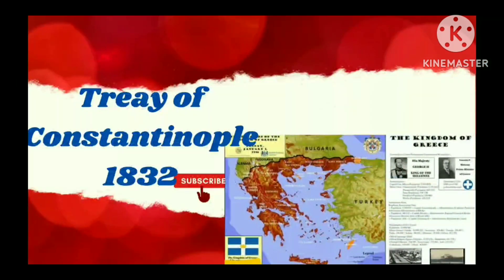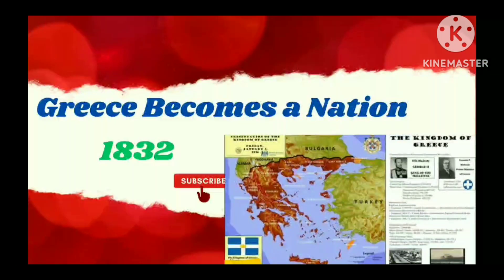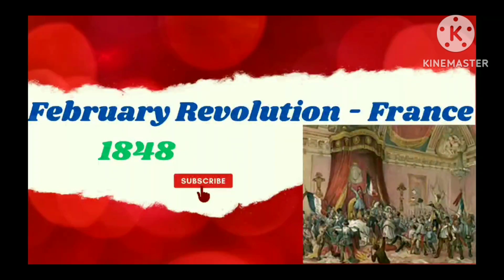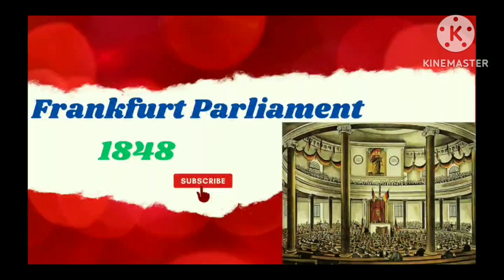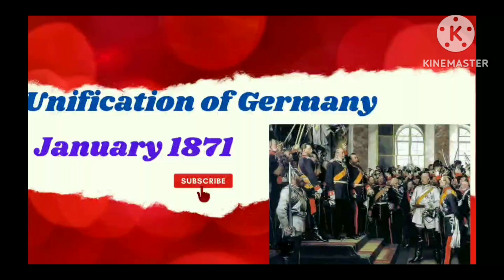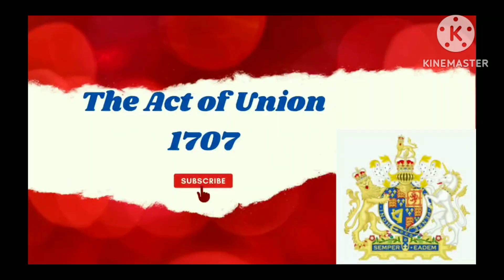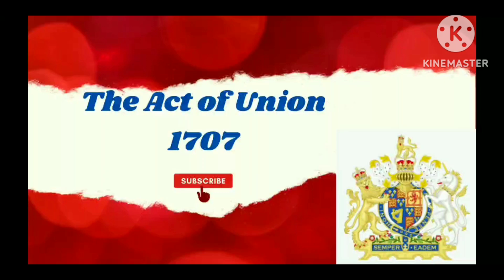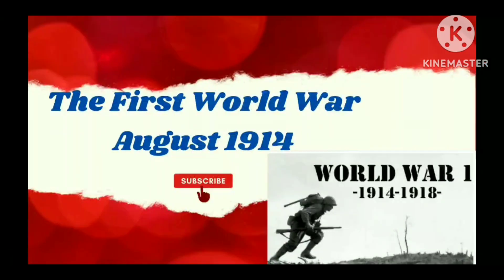Important Events and Years| Rise of Nationalism in Europe| Class 10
This video covers all important years and dates from the lesson Nationalism in India | The students of class 10 CBSE must watch this video |